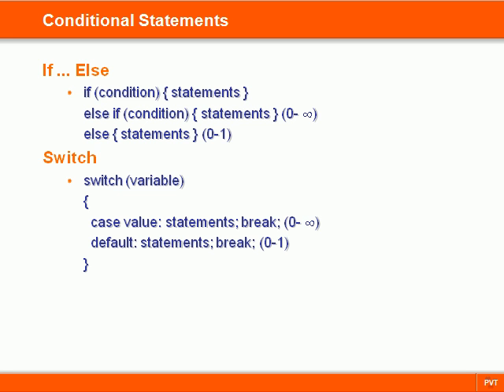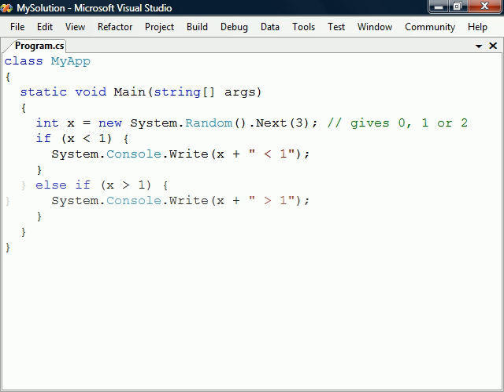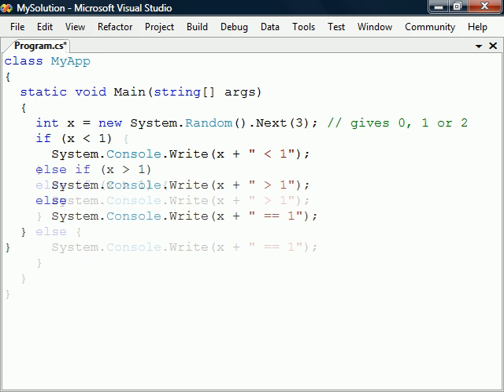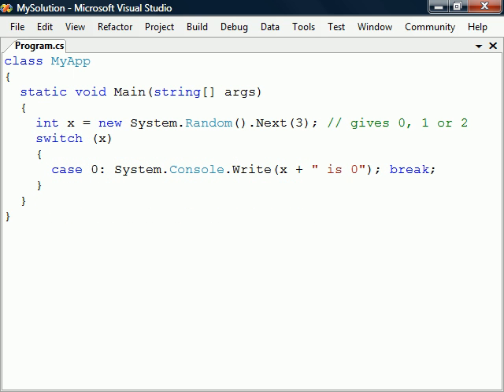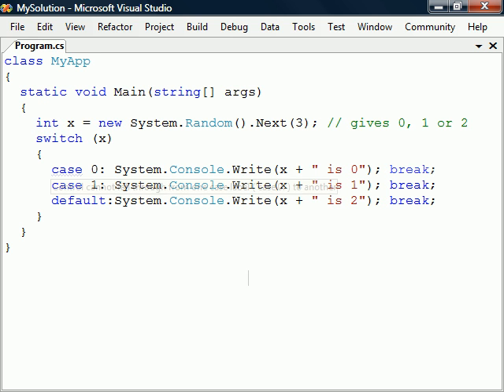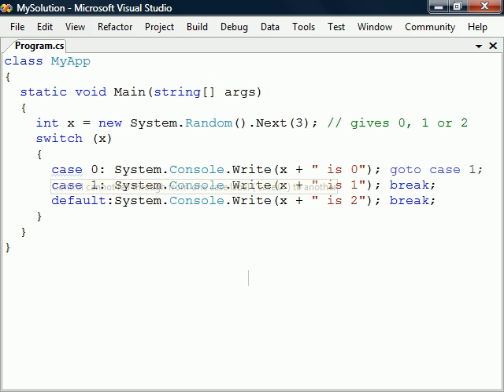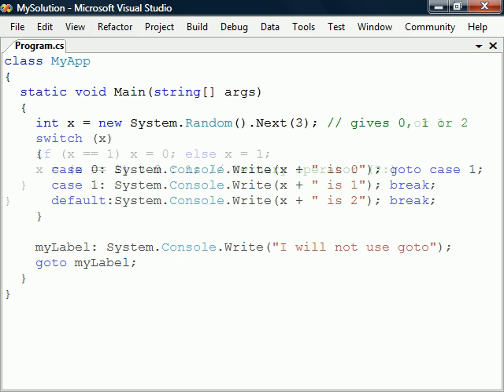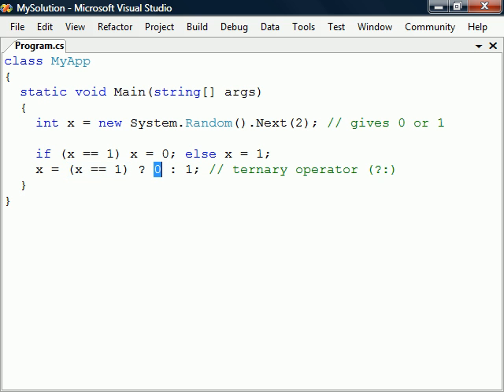C# Tutorial - 08 - Conditionals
This video covers C# conditionals - if, switch, and ternary.